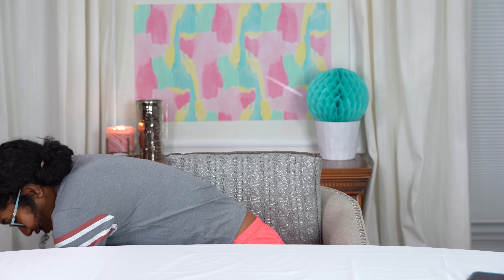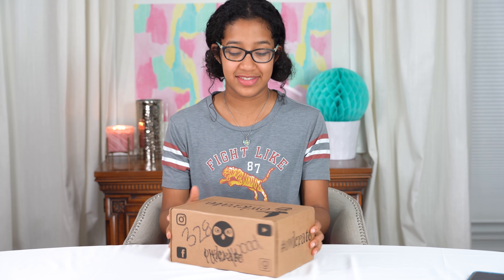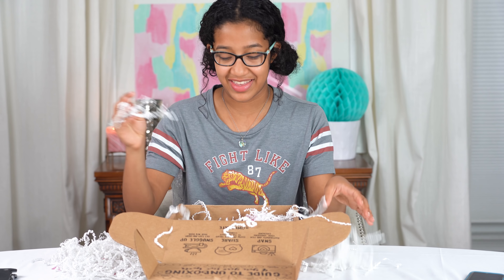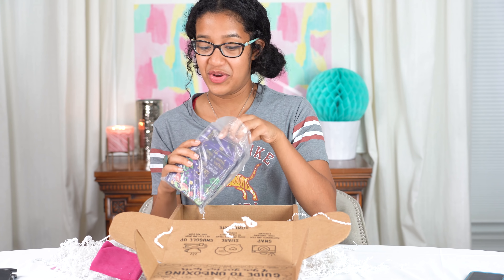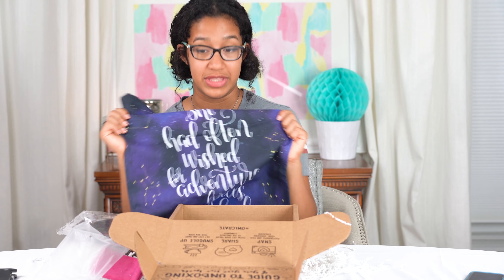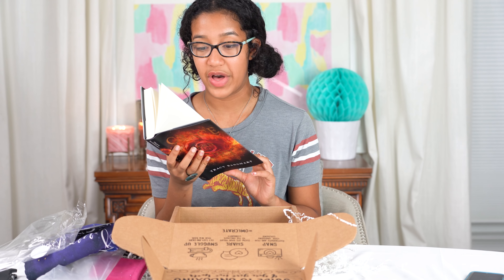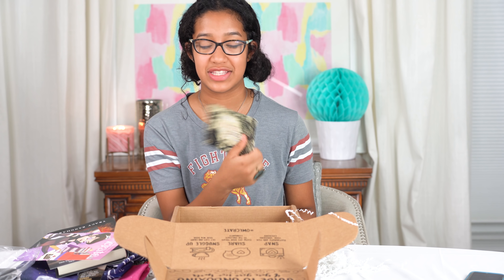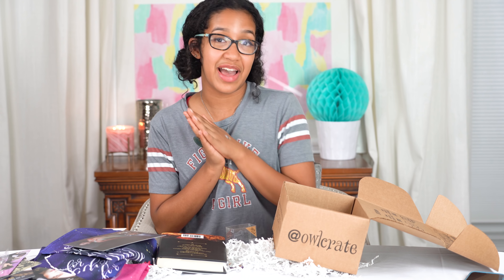Owlcrate Unboxing August 2018 - My First Owlcrate!!!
I'm so excited to share my very first owlcrate unboxing with you guys! I just got the August 2018 Owlcrate in the mail yesterday and couldn't wait to see what was inside.